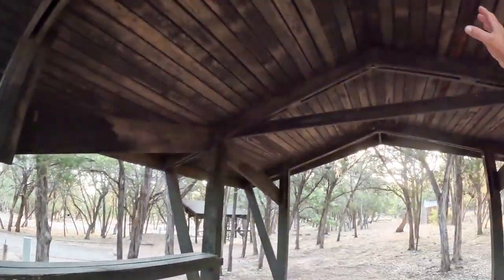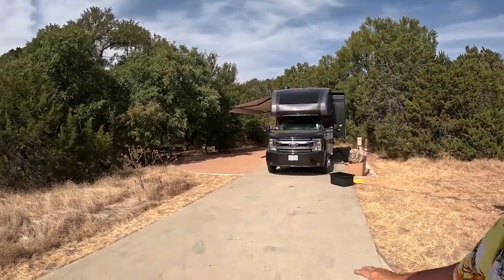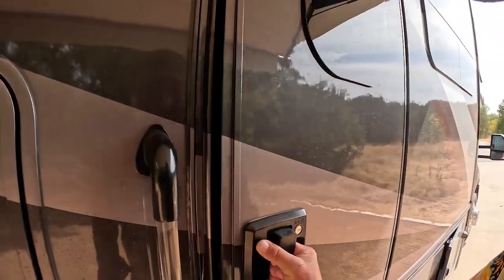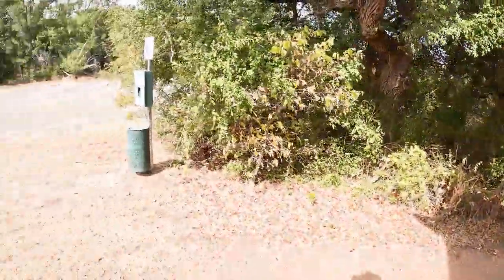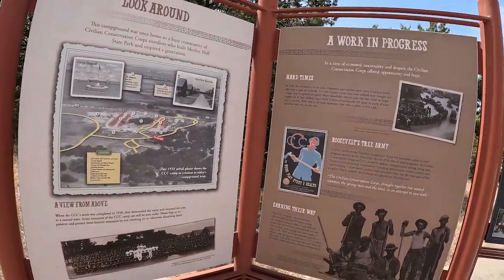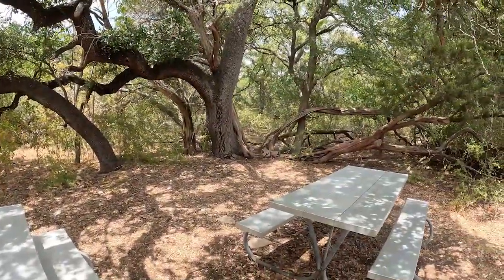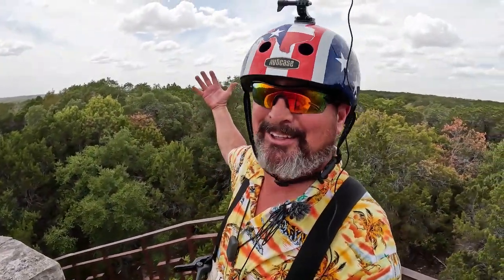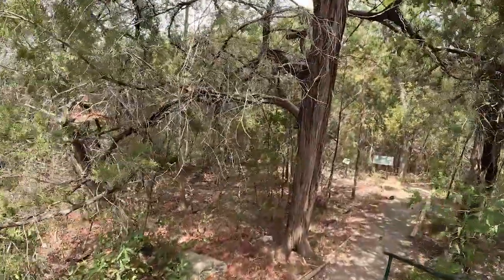Mother Neff State Park - A Return Visit To The First Texas State Park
On our way to the hot camping event, Buzzard Daze, we did a way point stop at Mother Neff State Park. Located on the Leon River just north and west of Temple Texas this is one sweet little Texas State Park!
Mother Neff State Park is/was the very first Texas State Park. The original parcel of land was donated to the state of Texas by Governor Pat Neff's mother. She had very fond memories of many a family and community gatherings under the pecan trees on the banck of the Leon River and wanted the people of Texas to have these same fond memories. Over the years addition land was donated, the CCC set up a camp and many young men built this and other public park projects.
After the bottom land of the park was totally covered by silt in a major flood on the Leon River Texas Parks and Wildlife made the decision to build an all new and modern RV campground on the bluff  far removed from the low land flooding.
I really love RV camping at Mother Neff State Park! Join me on this videos and find out why!